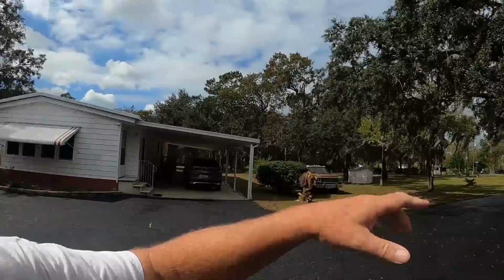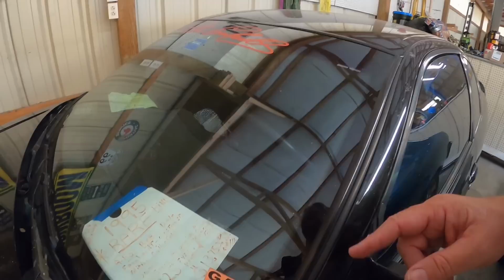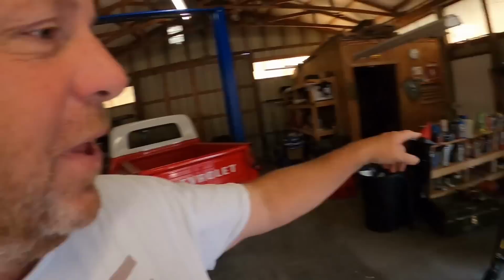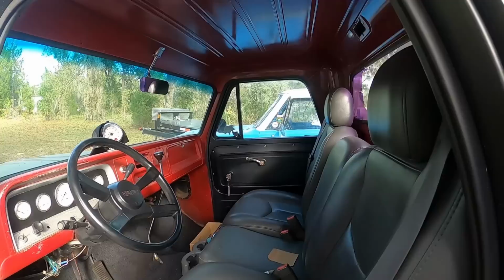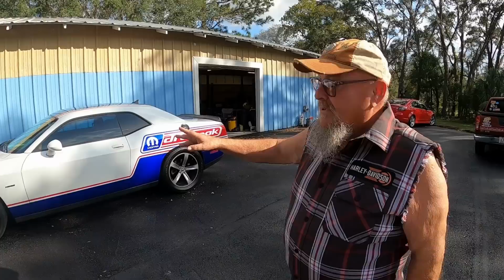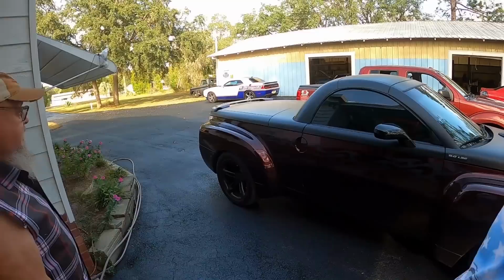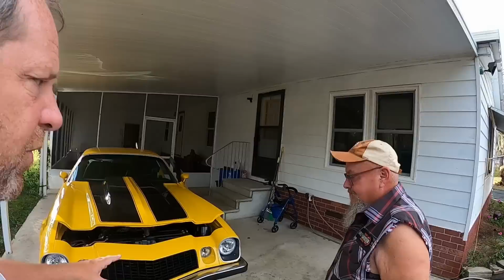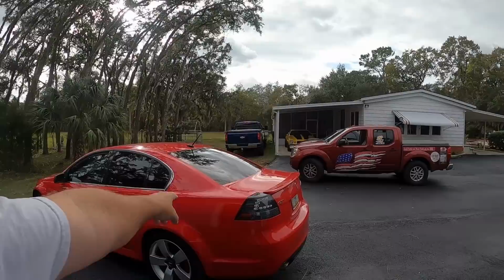EP574 Super Rare Dale Earnhardt 1 of 25 Monte Carlo,Rare Trac Pak Hemi & More for sale- Man Cave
To Purchase any of the cars call Andy at (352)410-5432 Florida, USA